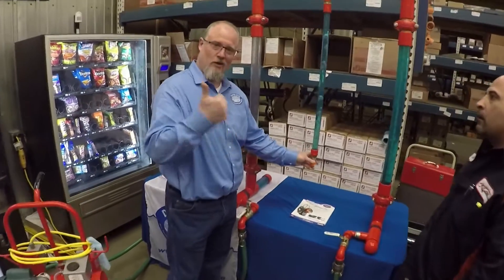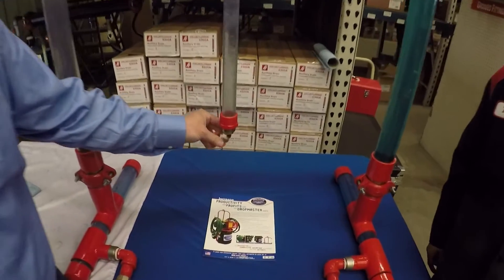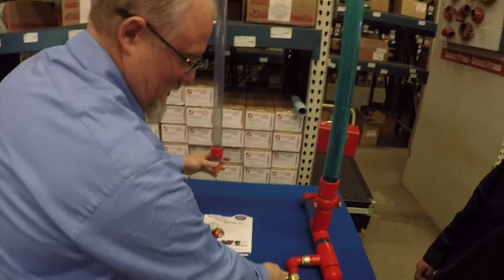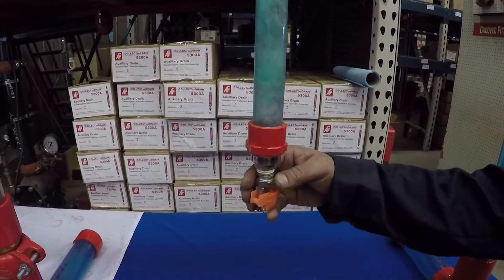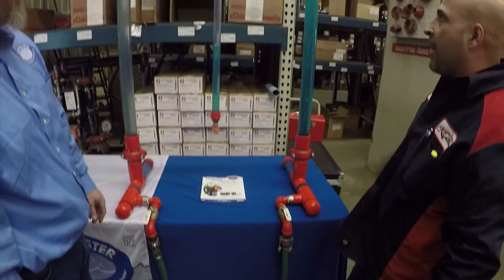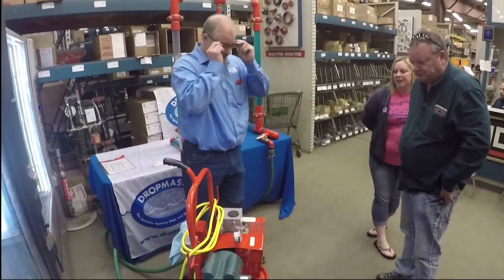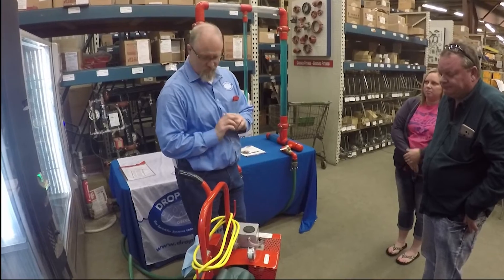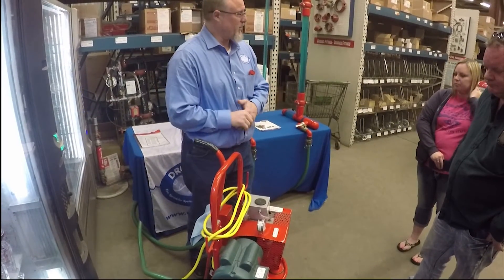Change out your Fire Sprinklers without the mess.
This video shows a demonstration of the Dropmaster DM12.
Dropmaster DM12's patented siphoning system provides a superior solution for fire protection contractors replacing sprinkler heads or making repairs.

•Replace sprinkler heads without using buckets and tarps
•Designed and built for 24/7 operation.
•Safe for use with most antifreeze solutions.
•Can be used on domestic, mechanical and process pipe.
•Mounted on wheels to be 100% portable.